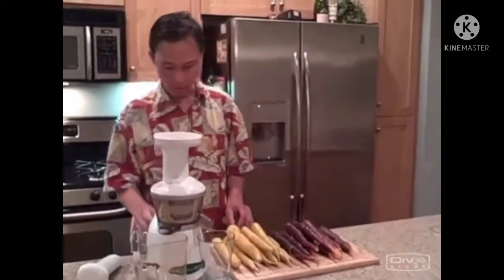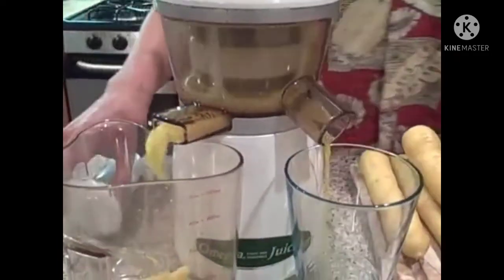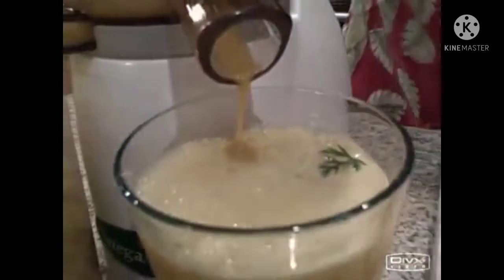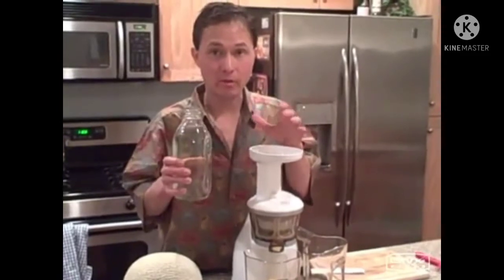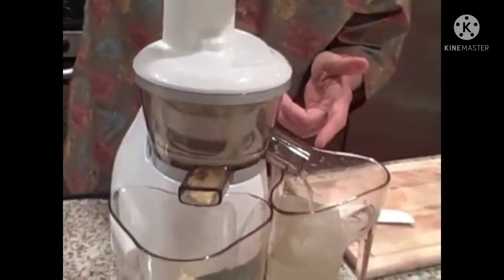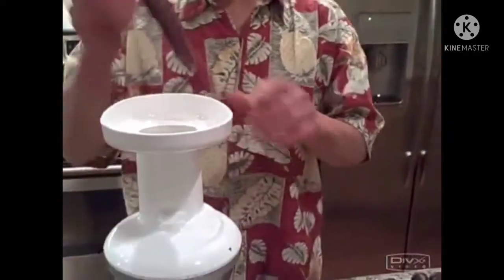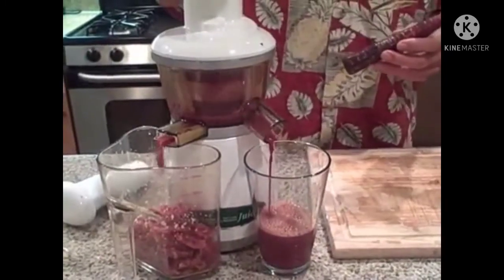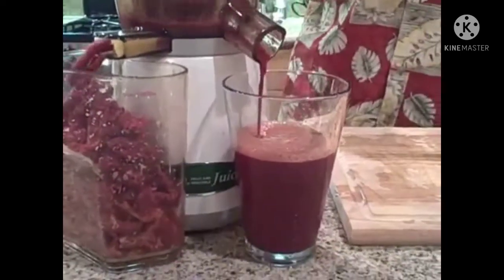March 22, 2022